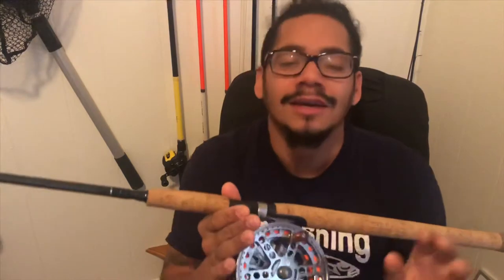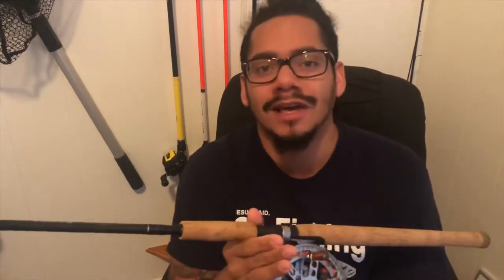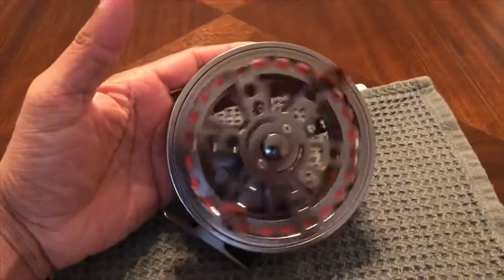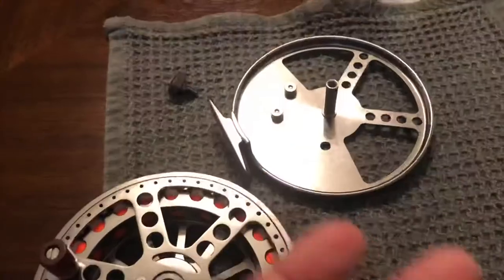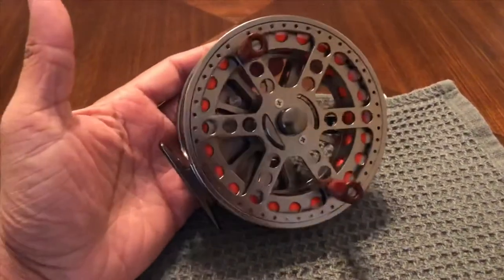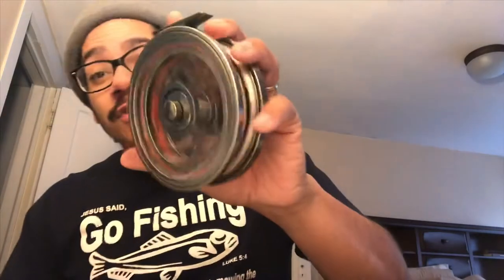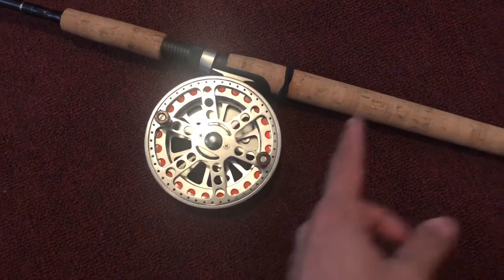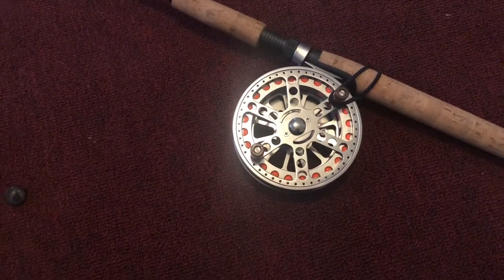Amazon Centerpin Reel Best Reel On The Market ( For the money )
Here I have a real you can find on amazon eBay or wish

It really is a great reel if you’re on a budget or just trying centerpin fishing.

Please like and sub it really helps me out 🙏🏾

God bless you today! Do something you love today.

- East